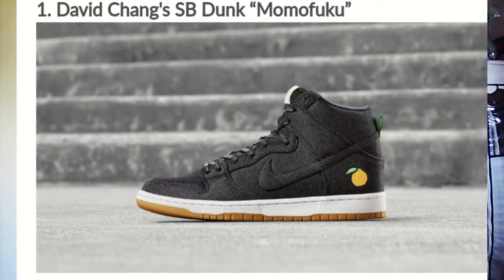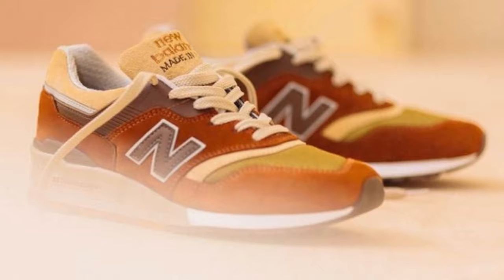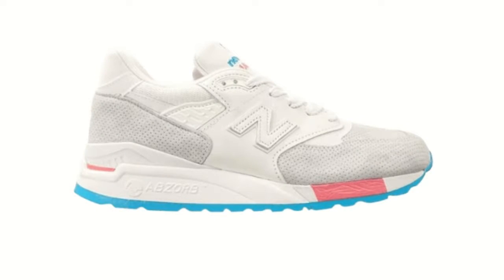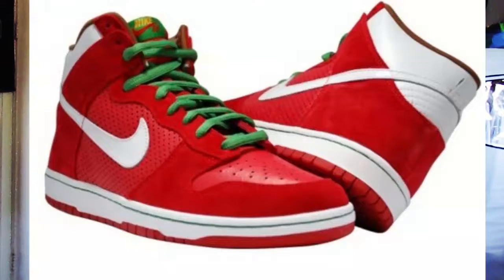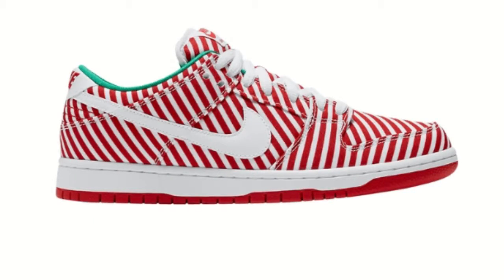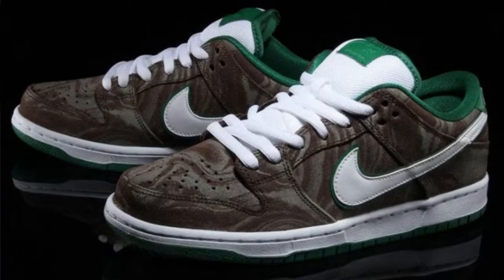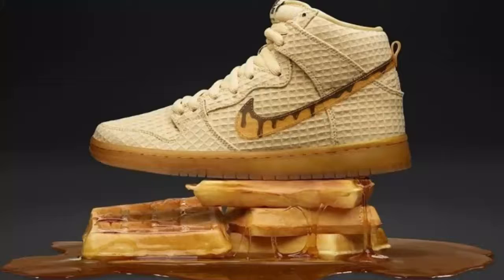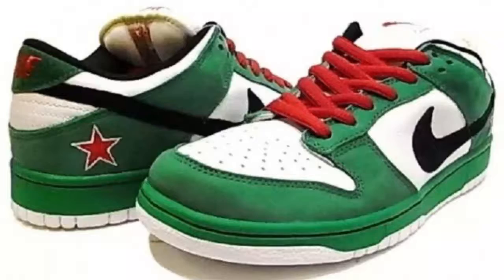Top 10 Shoes Inspired By Food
Here are my top 10 shoes inspired by food and drinks